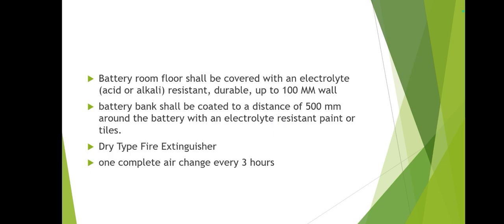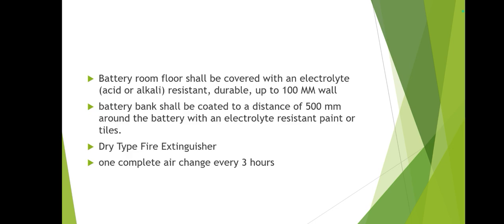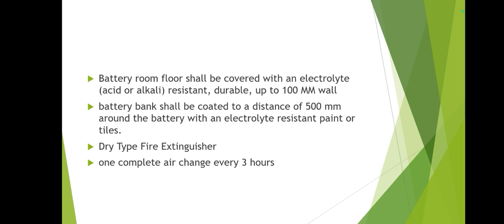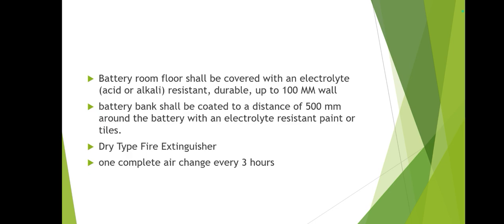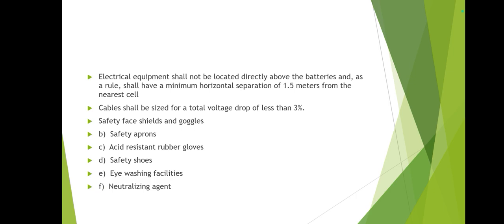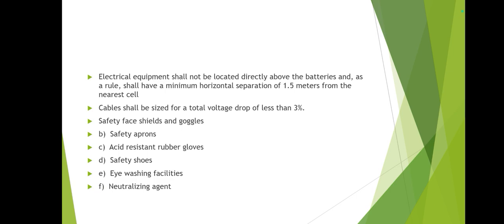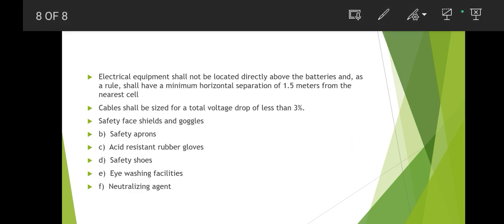QCI UPS & BATTERY QUESTION & ANSWERS PART -2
QCI UPS & BATTERY QUESTION & ANSWERS PART -2 AS PER NEC & INTERNATIONAL STANDARDS